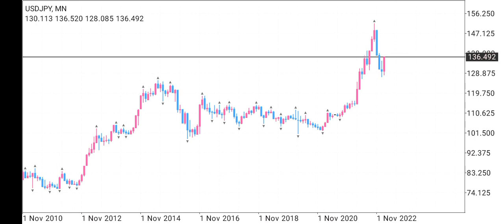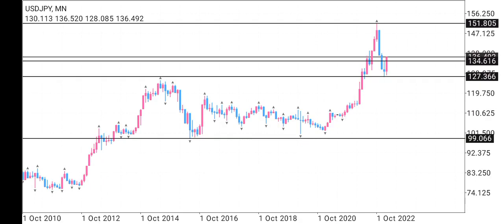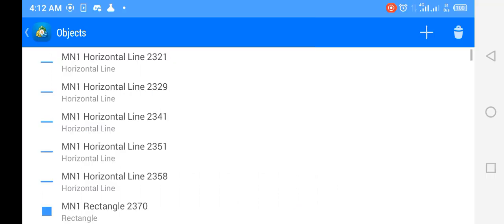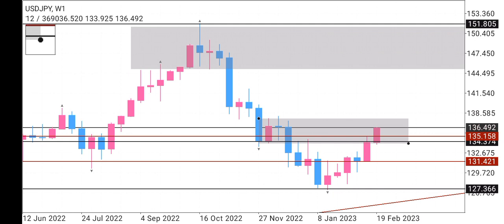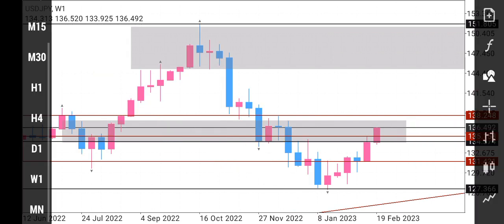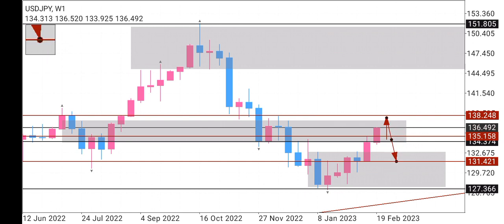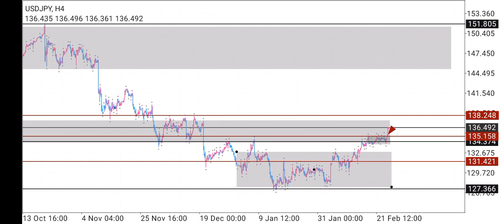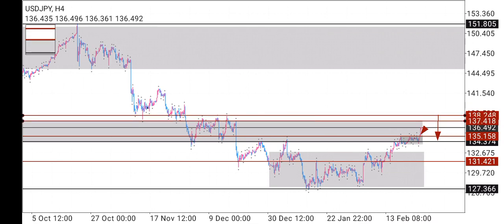USDJPY WEEKLY ANALYSIS USING SIMPLE SMC STRATEGY 26th February 2023